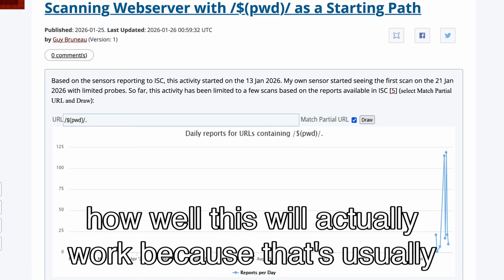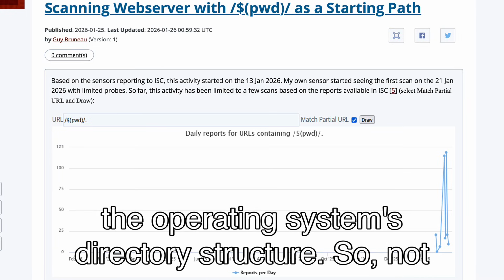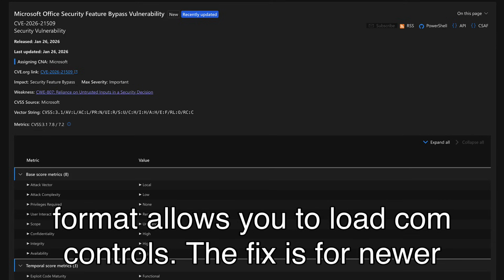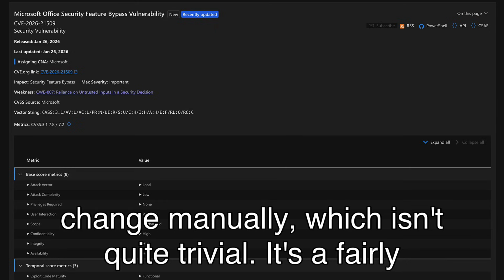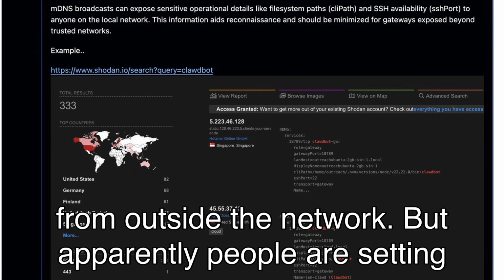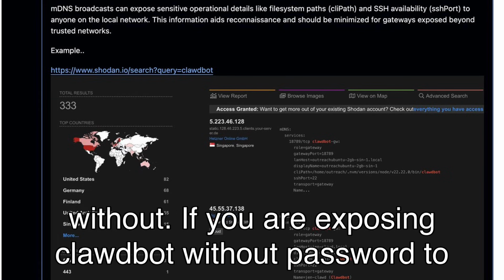SANS Stormcast Tuesday, January 27th, 2026: PWD scanning; MSFT Office OOB Patch; Exposed Clawdb…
SANS Stormcast Tuesday, January 27th, 2026: PWD scanning; MSFT Office OOB Patch; Exposed Clawdbot

Scanning Webserver with “pwd” as a Starting Path
Attackers are adding the output of the pwd command to their web scans.

Microsoft Office Security Feature Bypass Vulnerability CVE-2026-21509
Microsoft released an out-of-band patch for Office fixing a currently exploited vulnerability.

Exposed Clawdbot Instances
Many users of the AI tool clawdbot expose instances without access control.